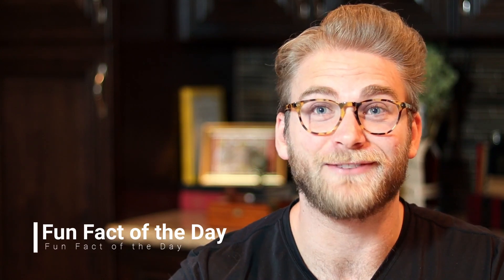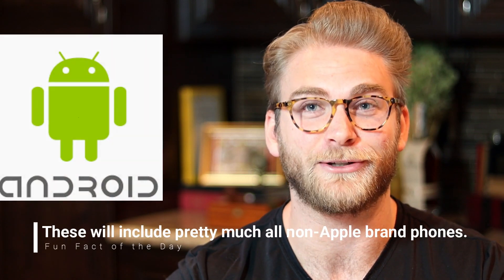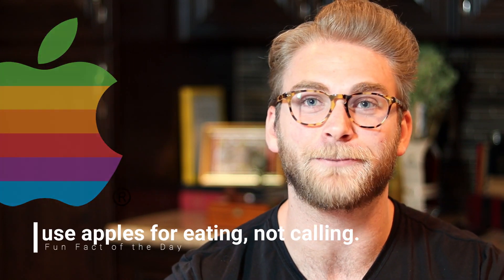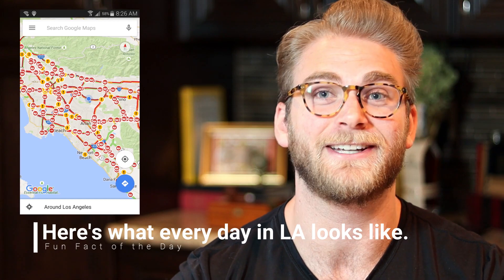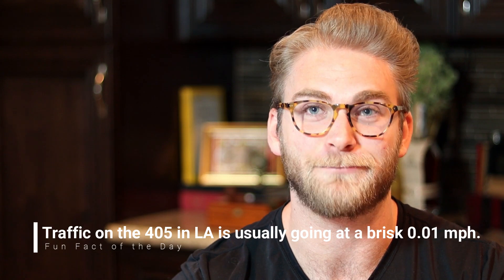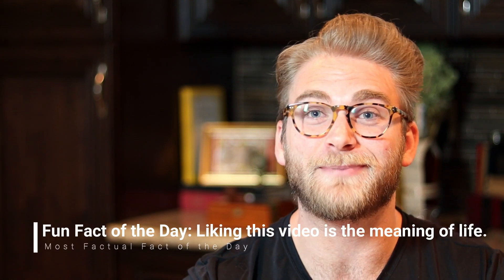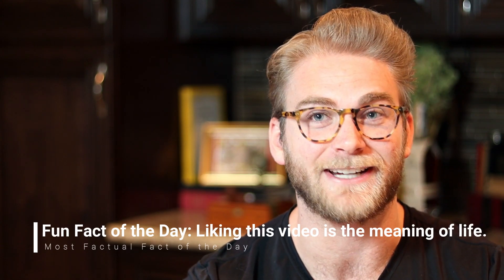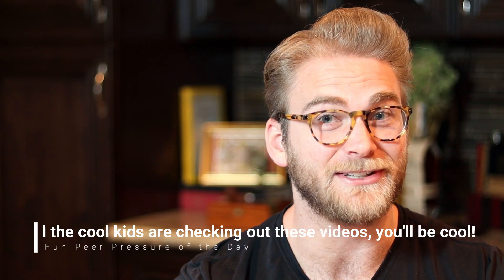How Google Maps knows exact TRAFFIC data!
Have you ever wondered how Google Maps can tell you exactly how long it will take to get from your house to some random obscure location? Here's a moderately detailed, yet simple description!

Also, I can't actually put a map to the like button in here, but it's the little thumbs up between this description and the video - click it!

It only takes a second and you'll get to see more fun videos about all sorts of things!

Curious what gear I’m using?

Camera (Body):

Camera Lens:

Lens Adapter/Speed Booster (Required if using lens above):